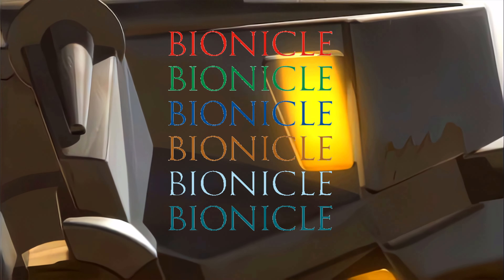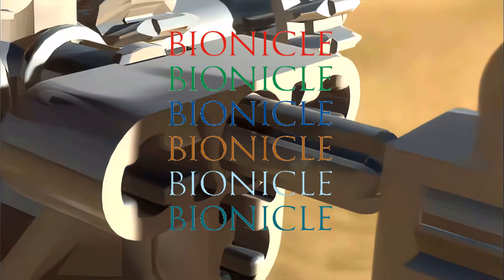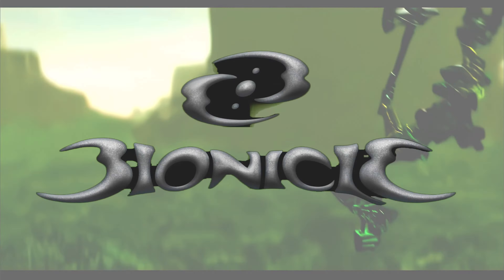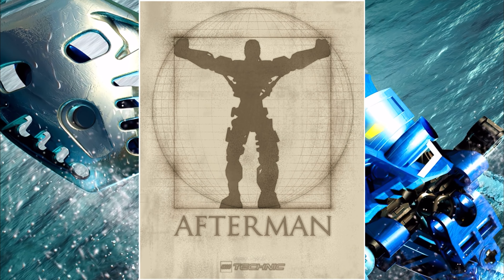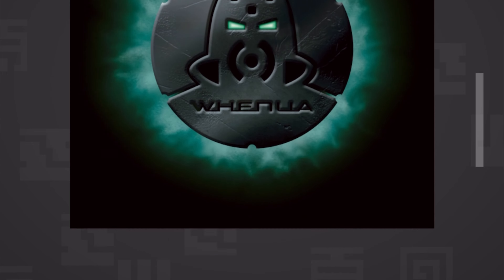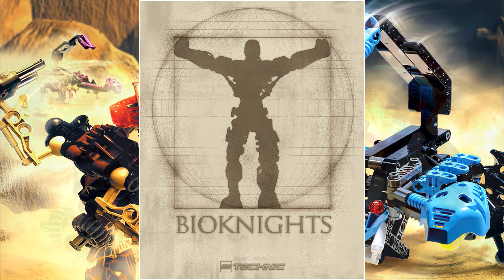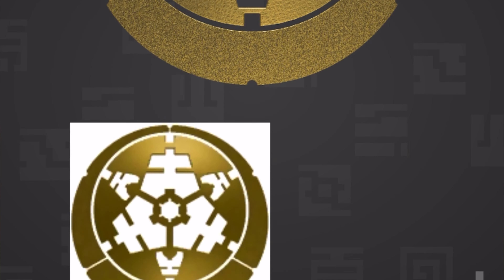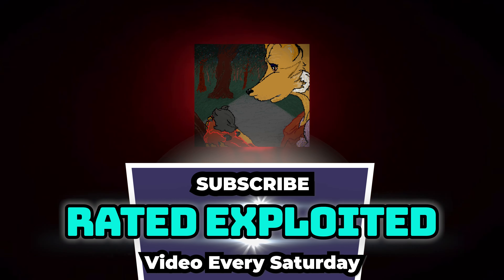BIONICLE Logo Design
Iconography
Typeface
Technic Style!